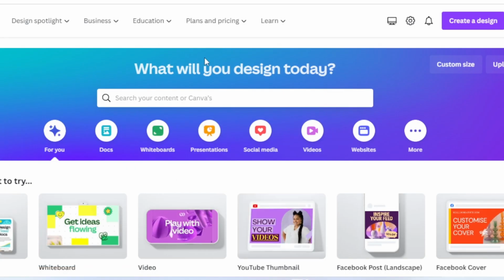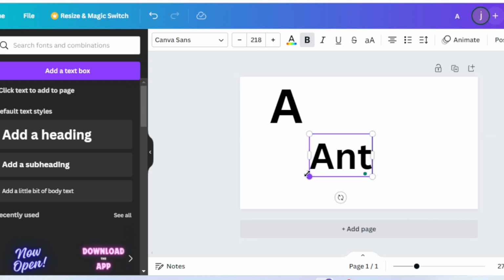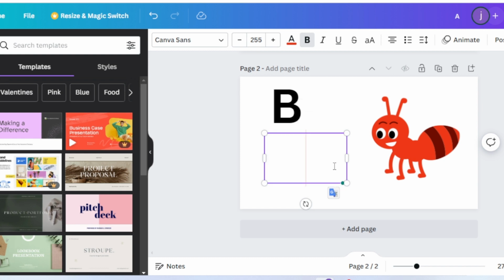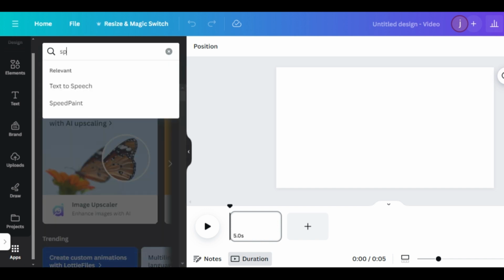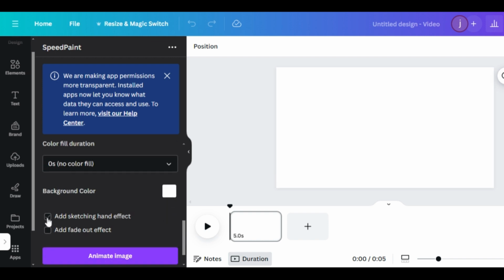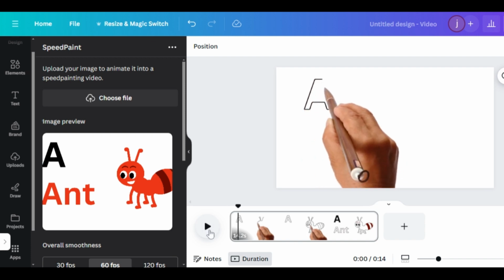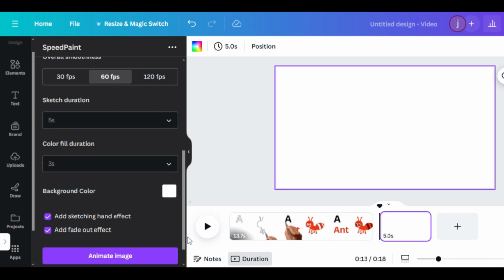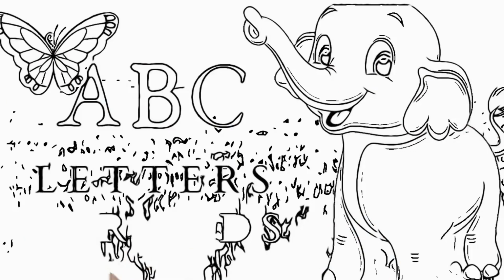How to make Whiteboard Animation Video With AI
How to make Whiteboard Animation Video With AI. You may have seen a lot of this kind of animation on Social media or YouTube. It’s called whiteboard animation. Making this kind of animation is so easy and the most interesting thing is that it’s monetizable. In this video, I am gonna share the method of making whiteboard animation free. Let's watch:

Make sure to subscribe to ai learning skill for more tips, tricks, and tools to help you.Smash that like button if you found this video helpful, and leave a comment with your thoughts or questions! 😊👍